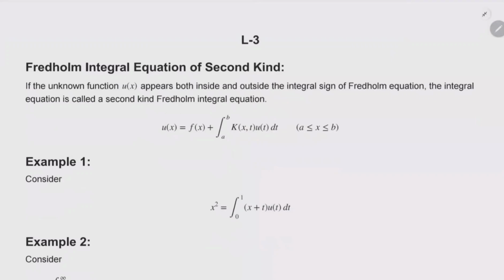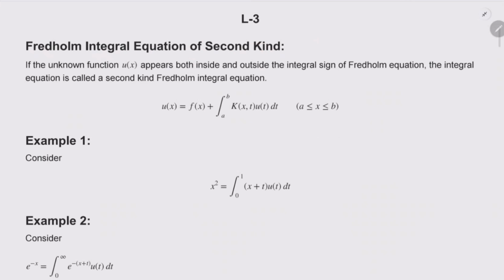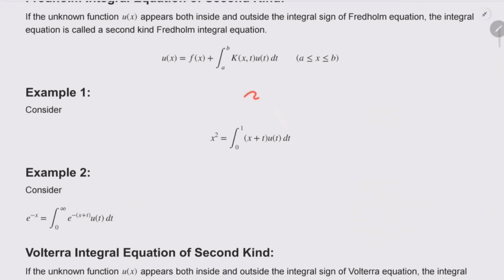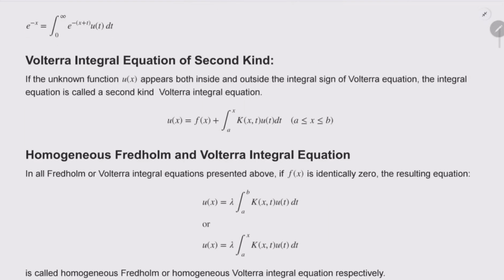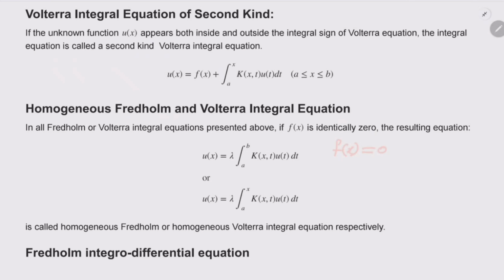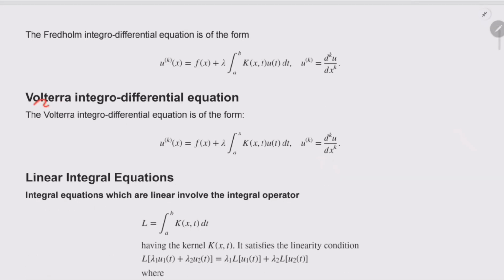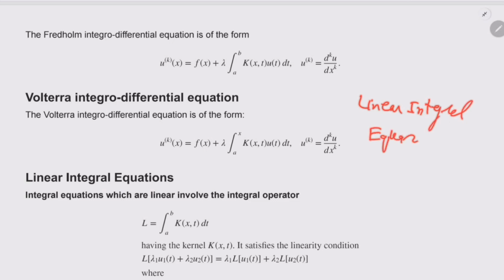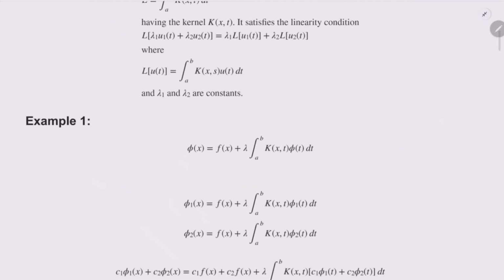Classification| Lec 3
In this video I discuss classification of integral equations.